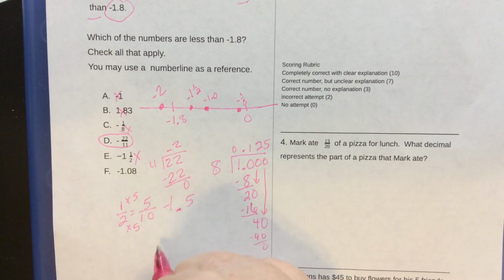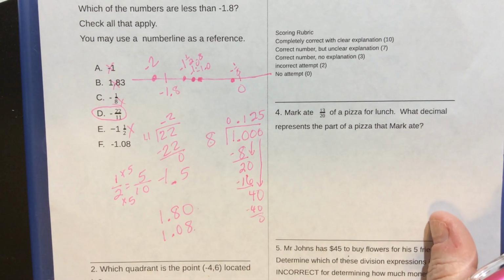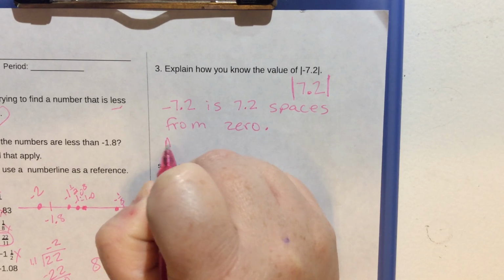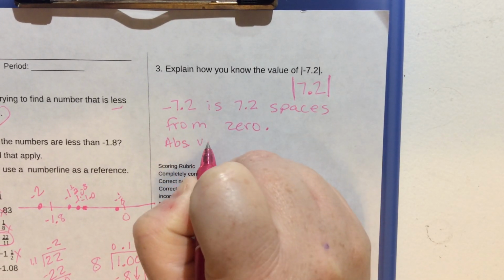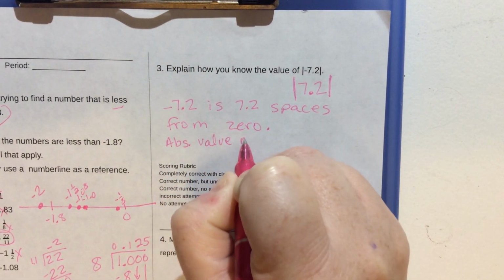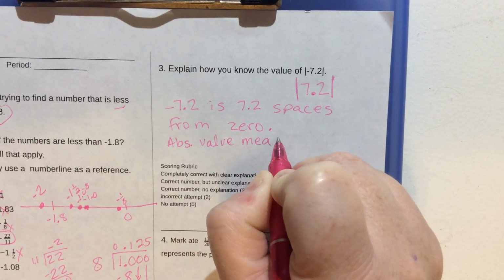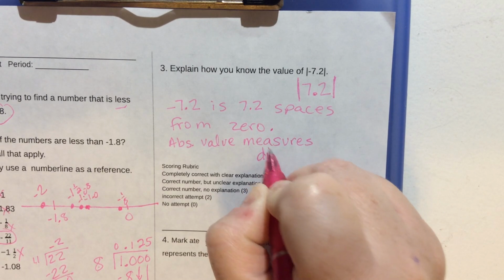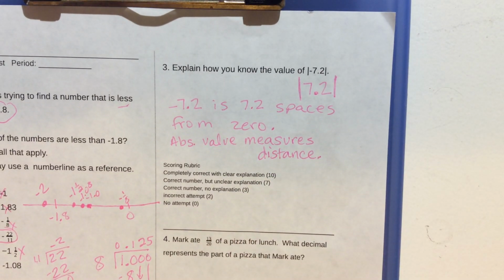Test corrections 9.23.20